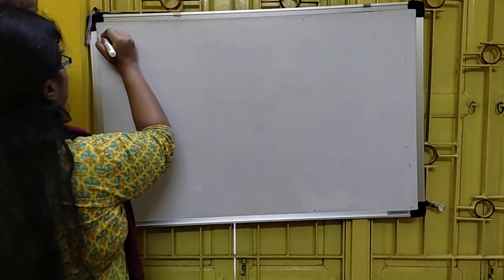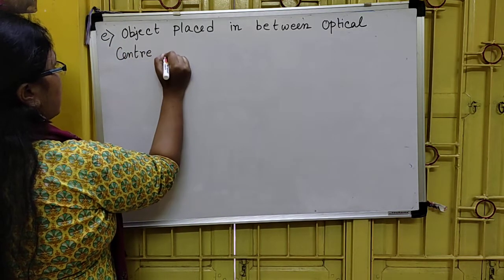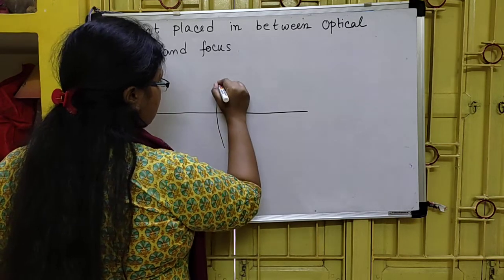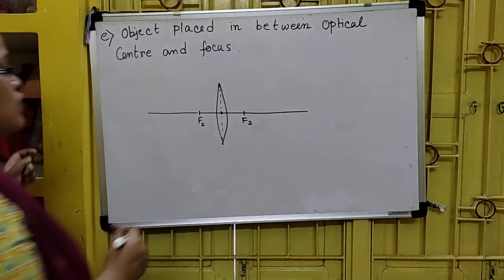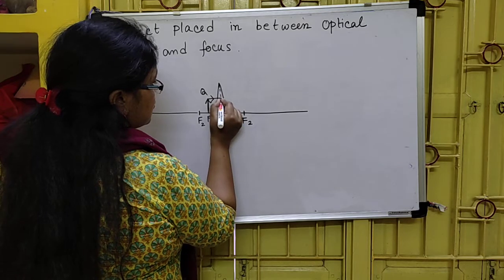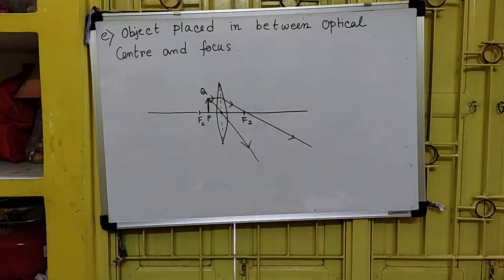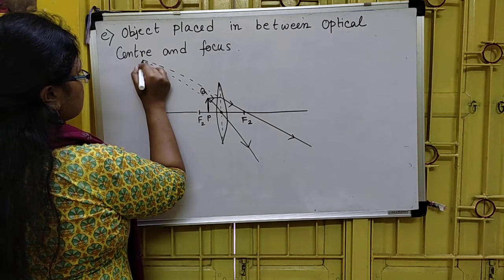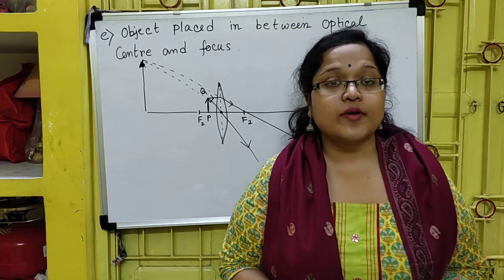CLASS 10 ,PHYSICS, REFRACTION OF LIGHT, LENS,Part-4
Haimanti Ma'am

What to Read.
Read and Try to Clear Conceptual knowledge